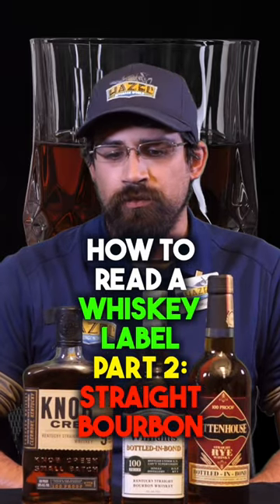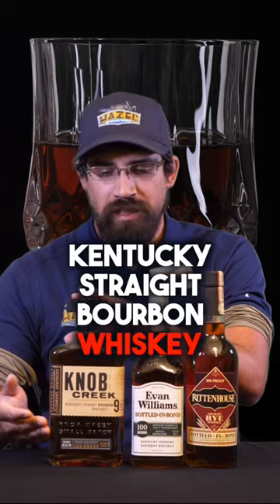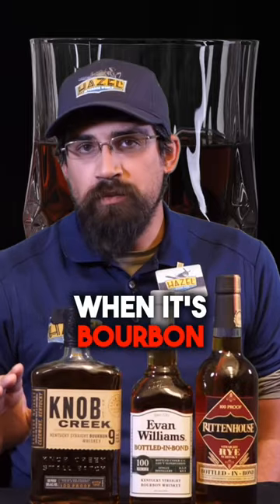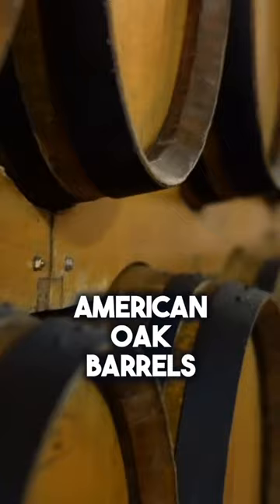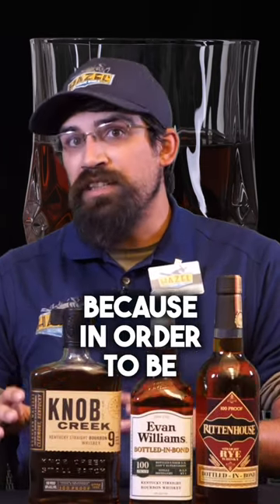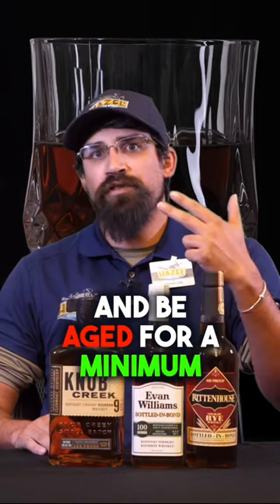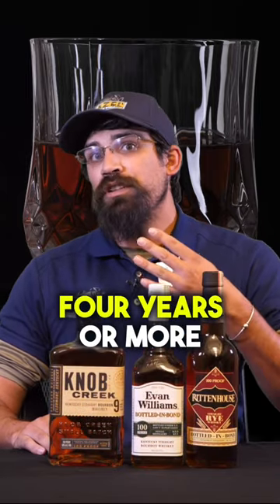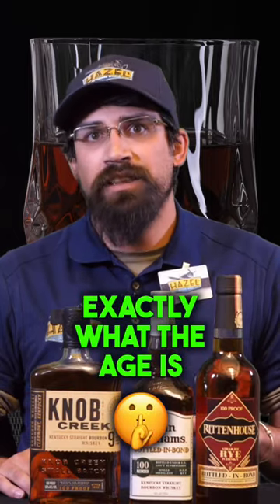What is a STRAIGHT BOURBON?🥃🤔